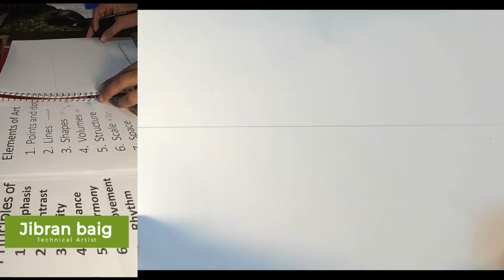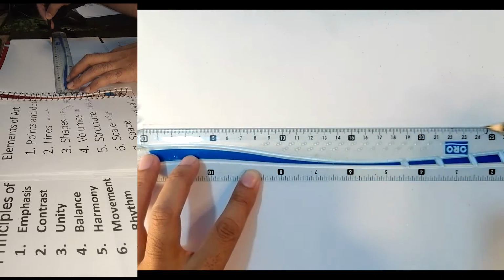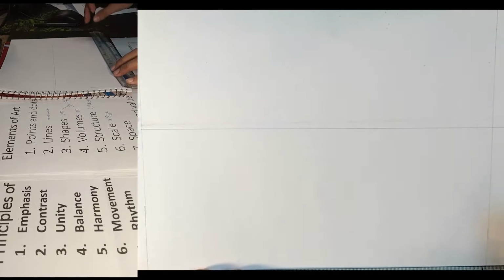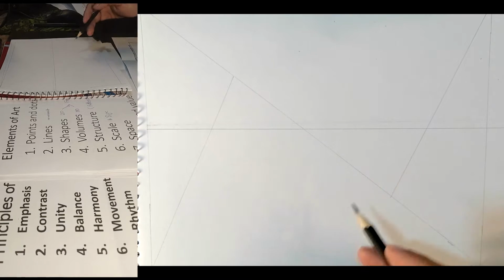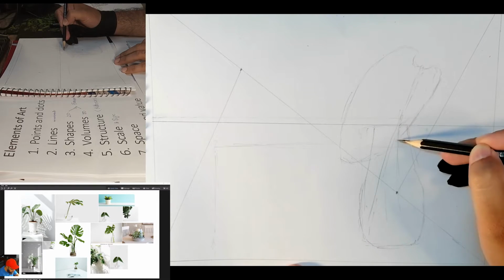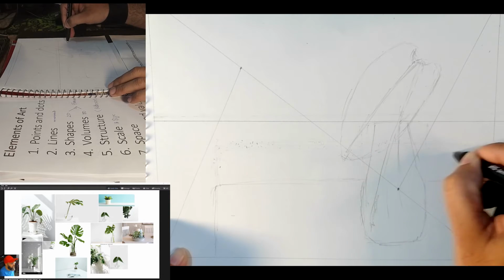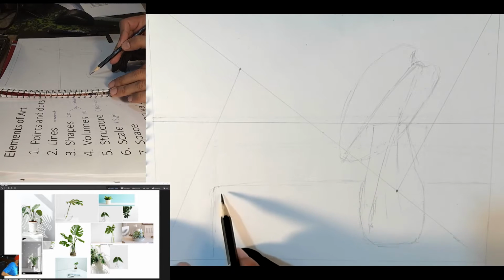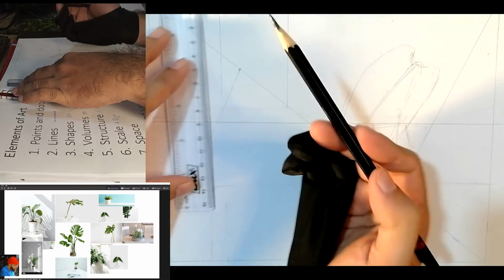Concept Work vase on table 02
doing the concept work with pencil and paper